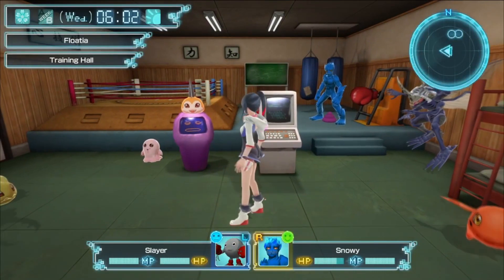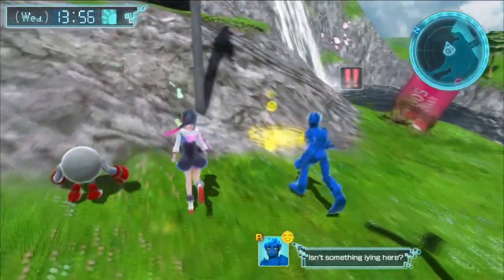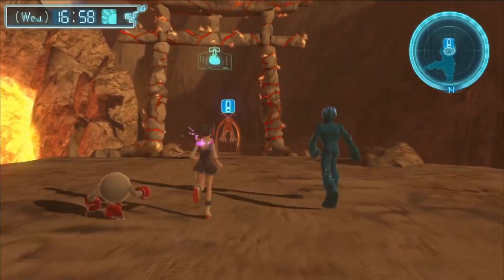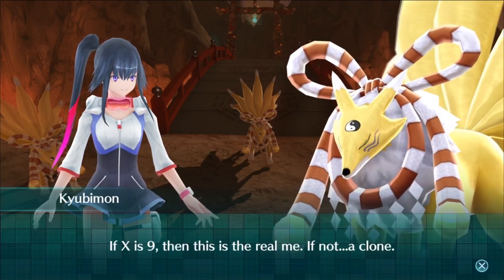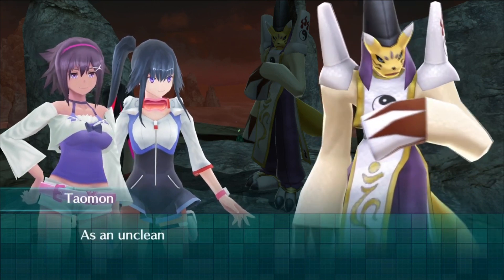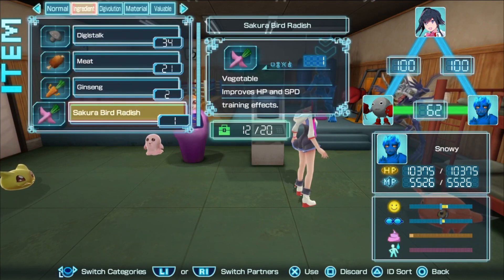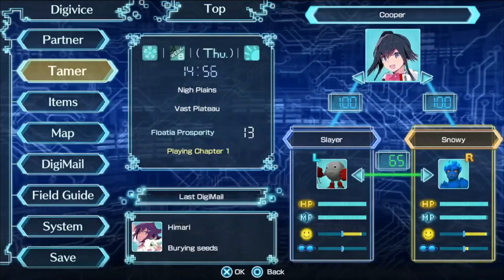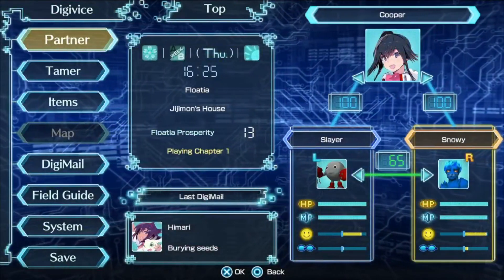Digimon World Next Order Part 7: Taomon's Request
We must go visit Taomon because they are super intelligent and might be able to fix the digital world. Taomon does not want to help, but gives us a quest.